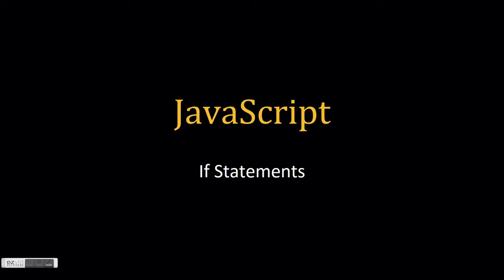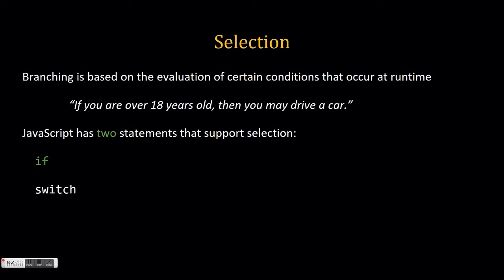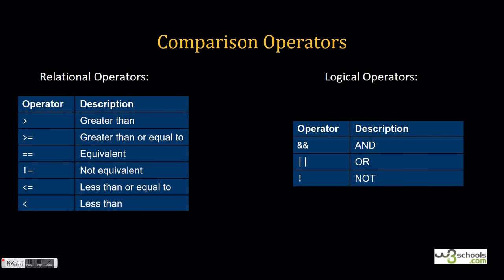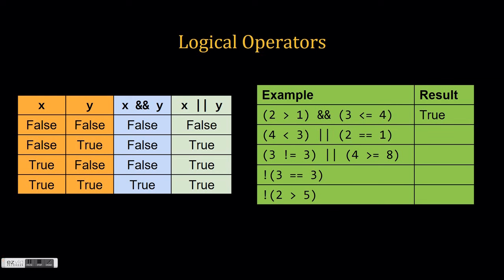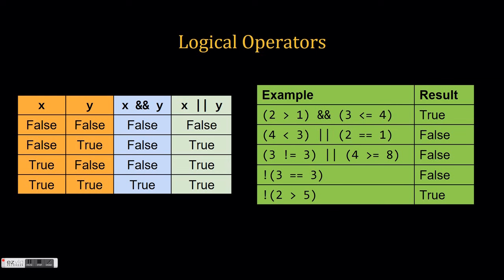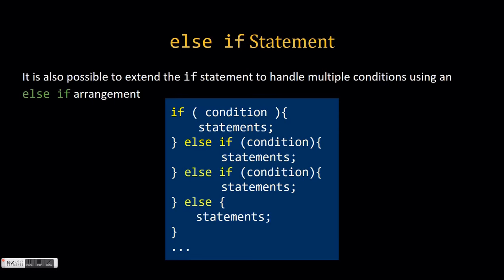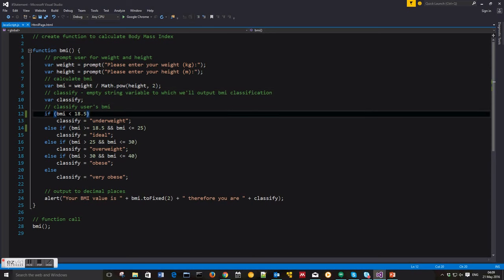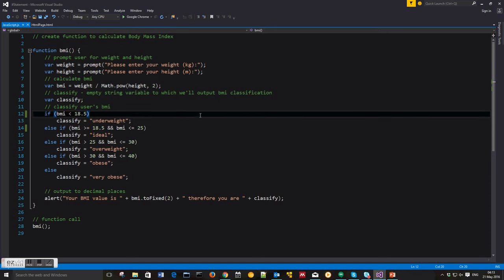JavaScripts If Statements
Decision structures in JavaScript.